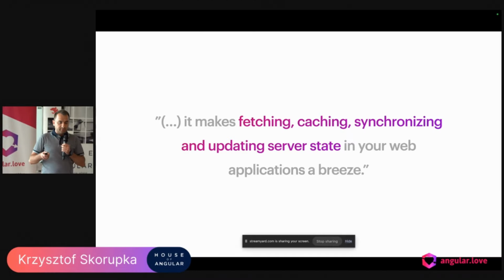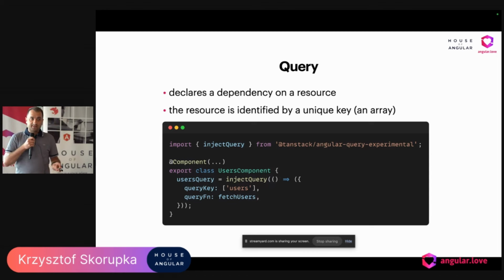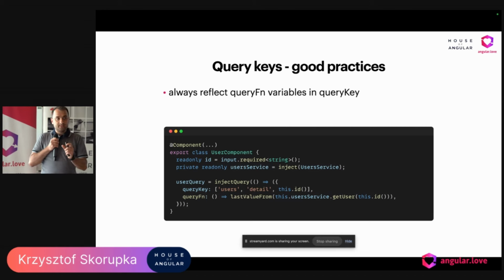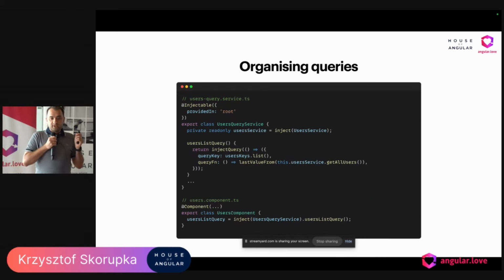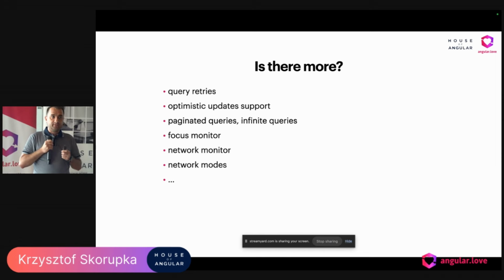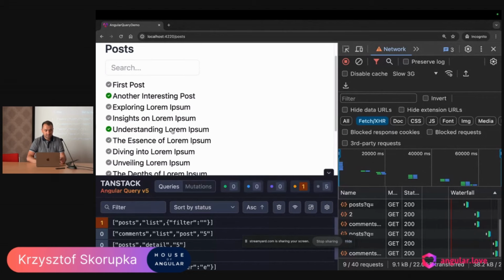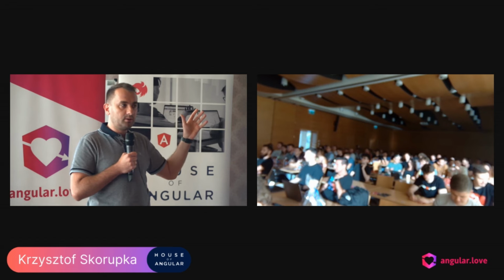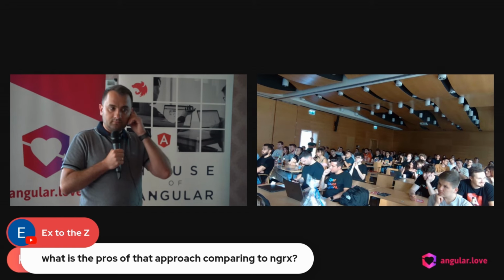Breaking New Ground with Angular Query — Krzysztof Skorupka, Angular Architect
Inspired by the well-established effectiveness of TanStack Query in various frameworks, Angular Query presents a fresh paradigm for managing a server state in Angular applications. The library streamlines tasks such as data fetching, caching, and server-side data synchronization, featuring intuitive, declarative APIs and minimal configuration requirements. Let’s explore its potential within the Angular ecosystem.

Speaker:
Krzysztof Skorupka guides team members and helps them develop a senior software engineer skill set. He also develops Angular web apps himself. He is keen on business analysis and web app architecture tailored to project needs.

This talk is part of Spring Camp (May 21, 2024) hosted by Angular.love—a community for Angular developers. We organize meetups and share resources on our blog to create a space where developers can connect and learn.

Timestamps:
0:00 - Introduction
01:29 - Main lecturer's short introduction
01:45 - TanStack Query what is it
02:56 - How Angular Query is built
03:18  - Angular Adapter - a short recap
03:24 - @ngneat/query - basic info
04:01 - @tanstack/angular-query-experimental - basic info
04:55 - @tanstack/angular-query-experimental - which block build this library
05:56 - What is a Query?
08:06 - FetchStatus  - what is it, and why do we need it
09:41 - InjectQuery - picked 3 of the most common options - a short recap
12:13  - How should we use Query Keys?
14:39 - How do we organize Queries in our code?
17:24 - What is a Query Client?
19:07 - How can we set up a Query Client?
20:03 - How can we initialize mutation?
21:29 - More concepts that are used in @tanstack
24:27 - Devtools dedicated to debugging Angular Query application
25:54 - Demonstration start
34:26 - Q&A